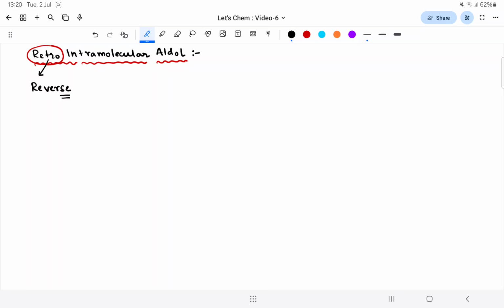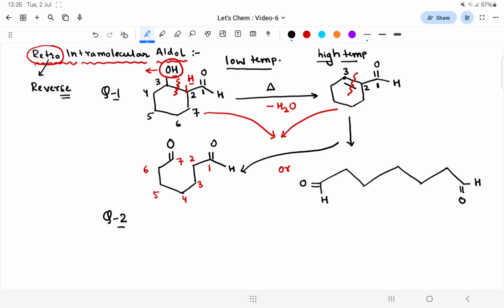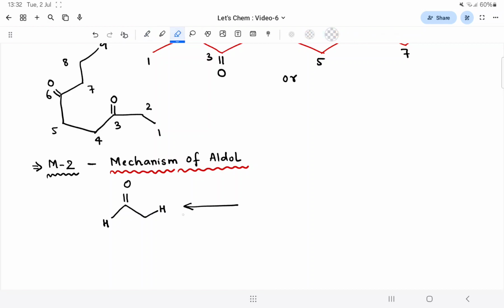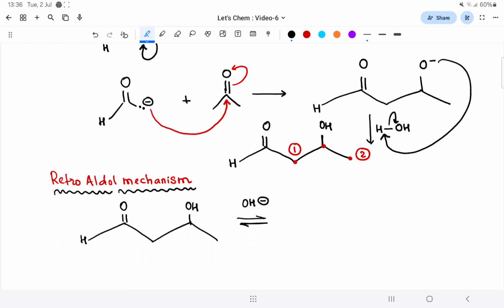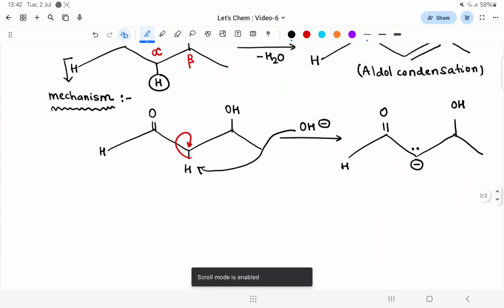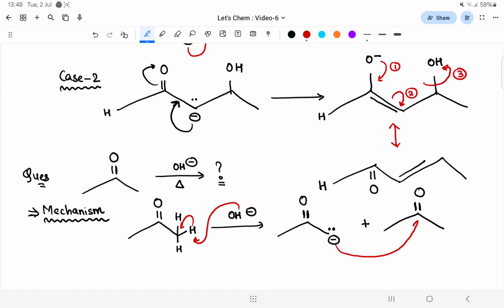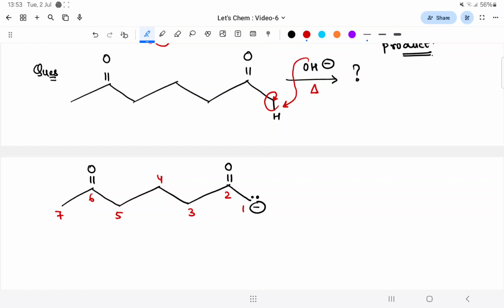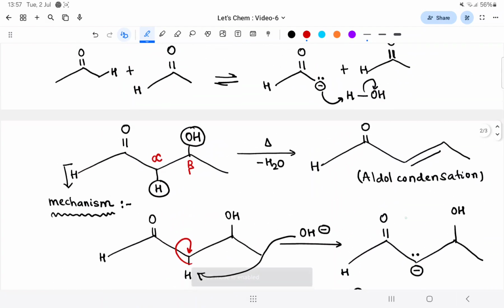Let's Chem : Video-6 (Intramolecular Aldol Rxn. contd...)